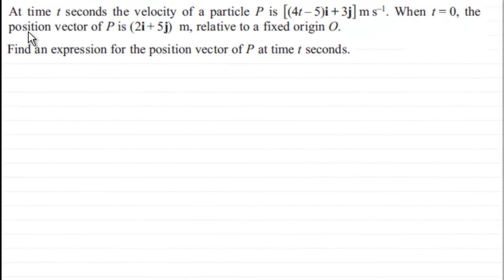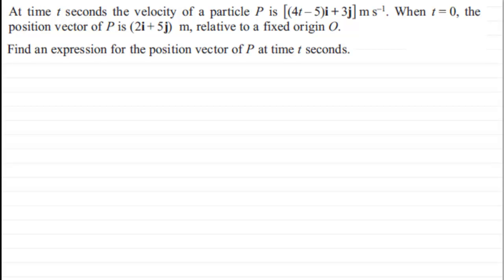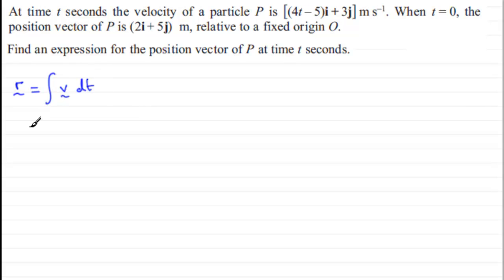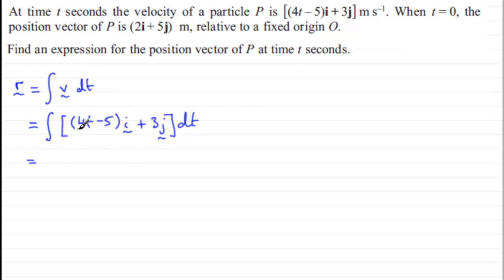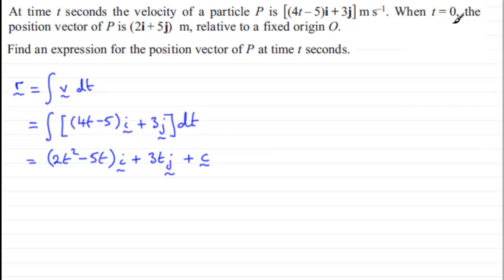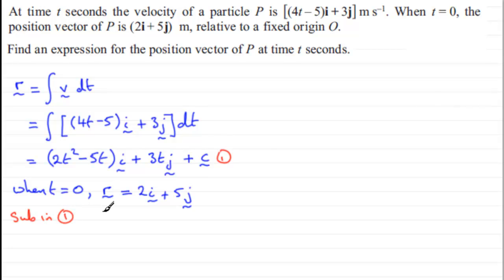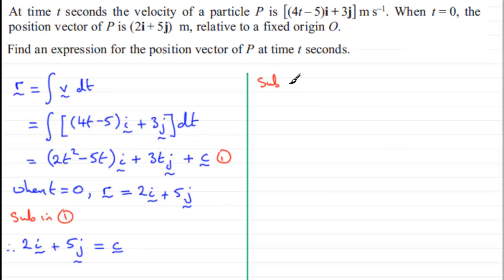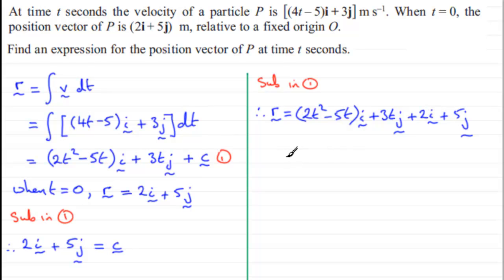Position Vector from Velocity Vector : M2 Edexcel January 2013 Q4(b) : ExamSolutions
to see other questions in this paper, index, playlists and more maths videos on vectors and other maths topics.